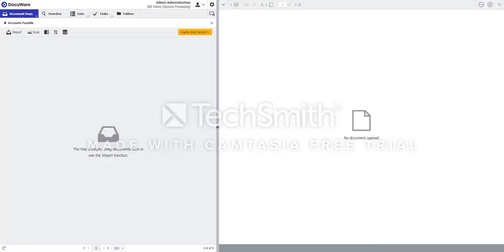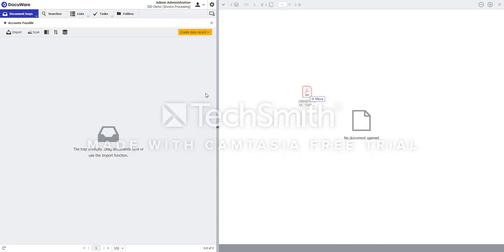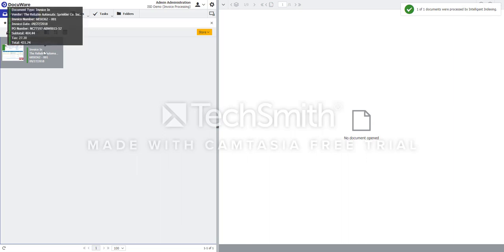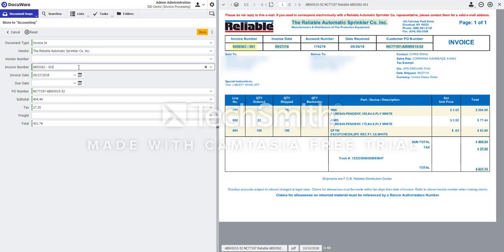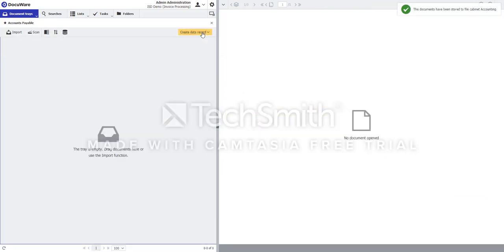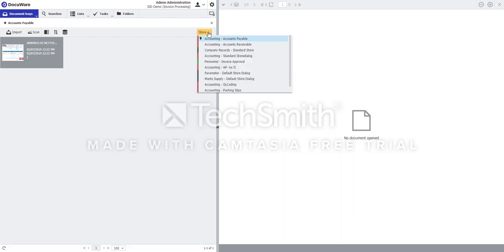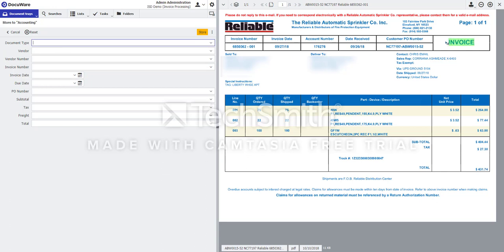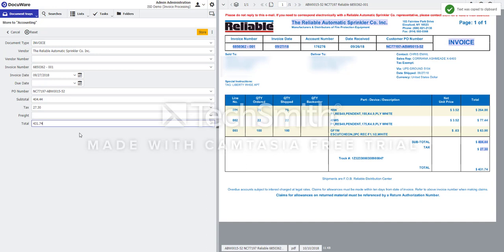DocuWare Intelligent Indexing